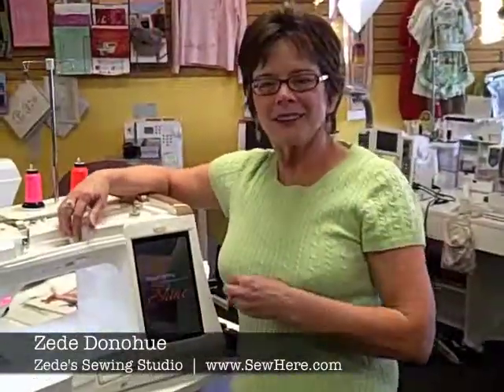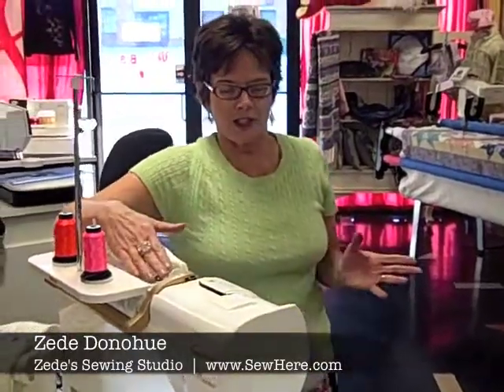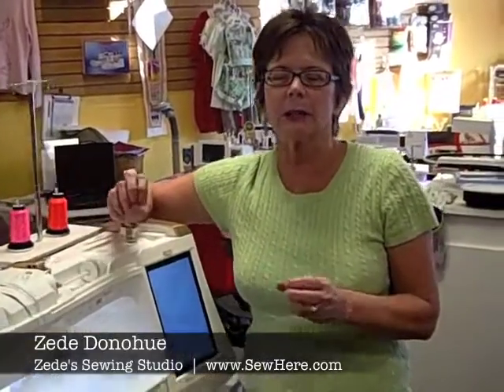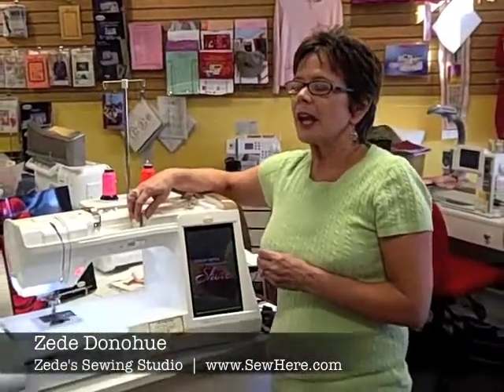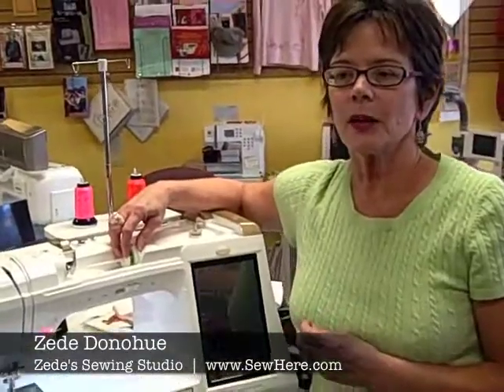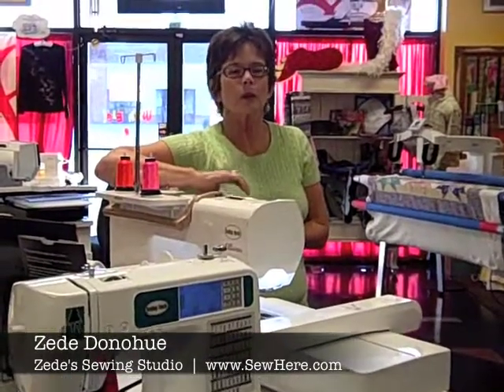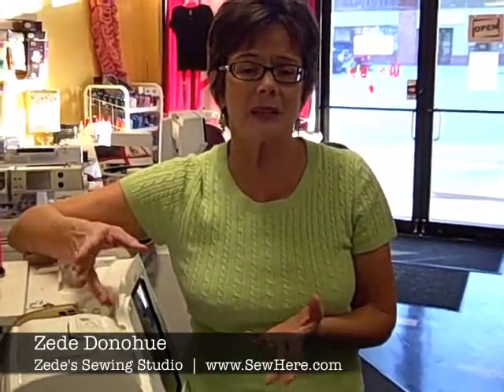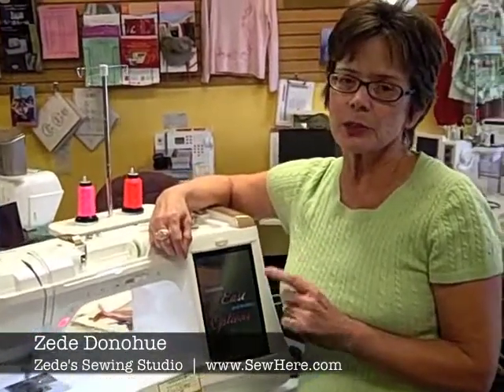Why Shop Zede's Sewing Studio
Zede's Sewing Studio in Columbia, MO carries Baby Lock and Bernina sewing, embroidery, and quilting machines. They offer classes for the beginner all the way to the pro's who've been sewing for years.

The only way to experience the fun that happens at Zede's Sewing Studio is to join them for a class or during a Club meeting.